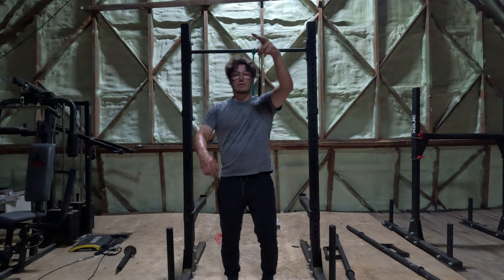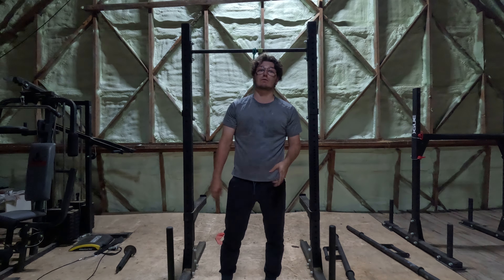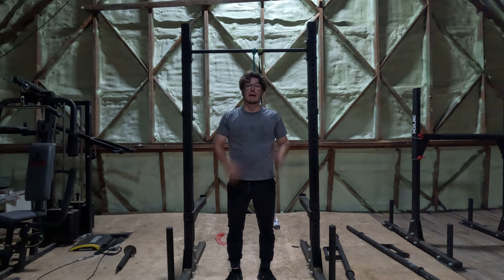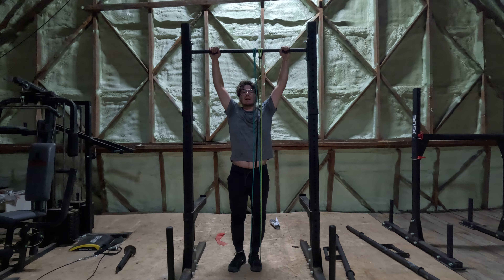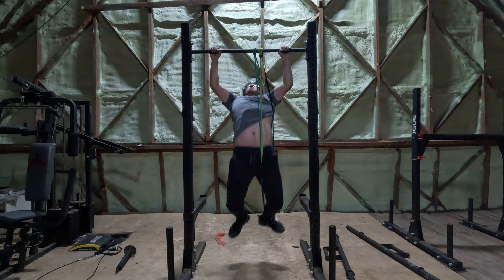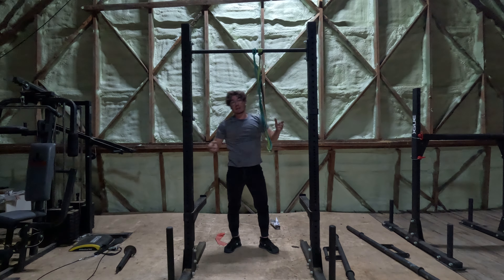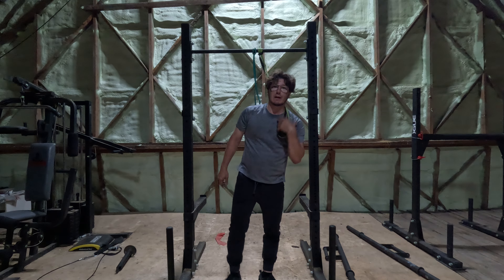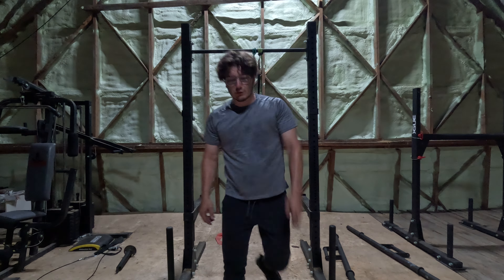HOW MANY PULL UPS GET I DO?!